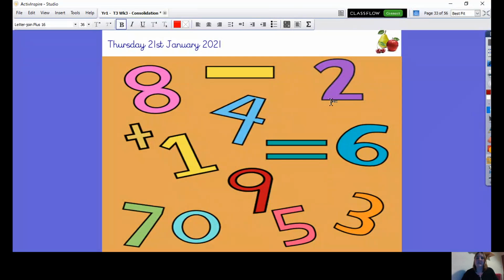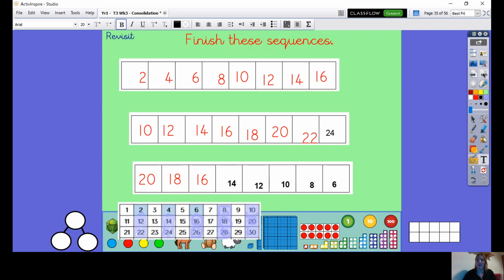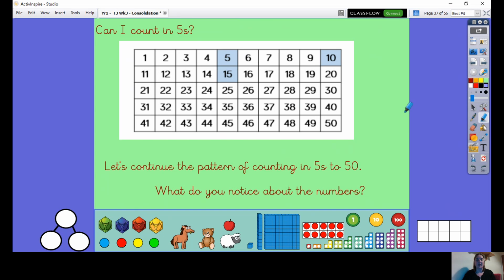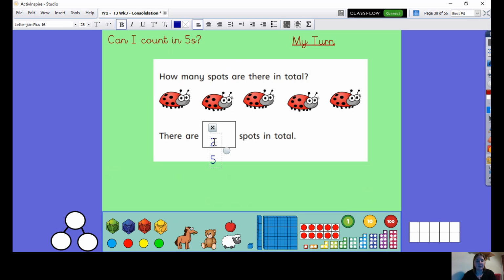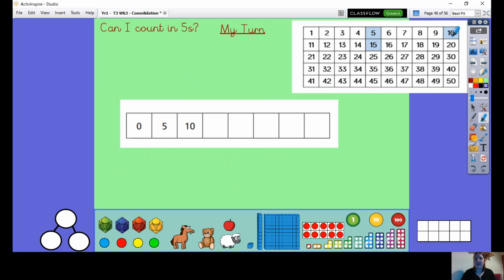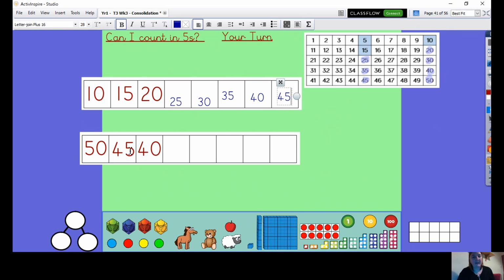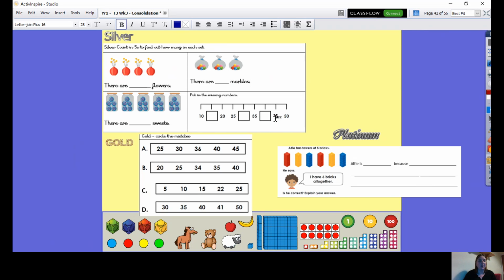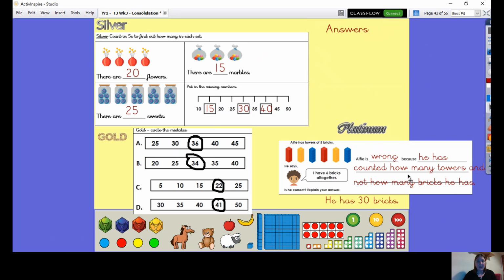Yr1 Maths Fri 22nd Jan